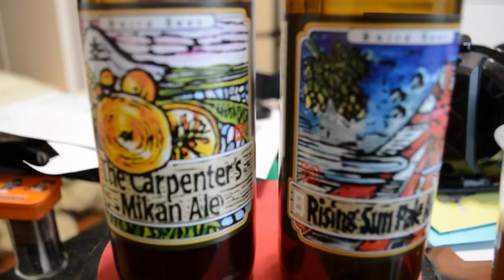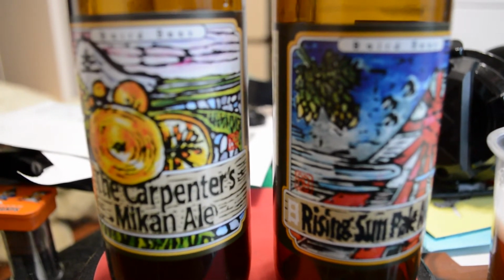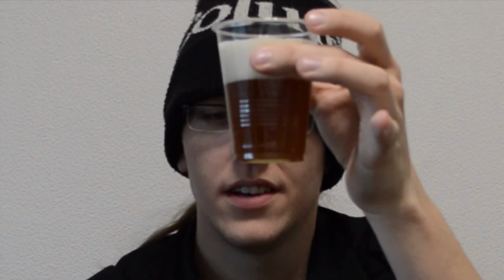BAIRD BEER BREW-HAHA (Thirsty Thursdays Japanese Beer Review!)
It means a lot to me. You're all True Phoenicians!